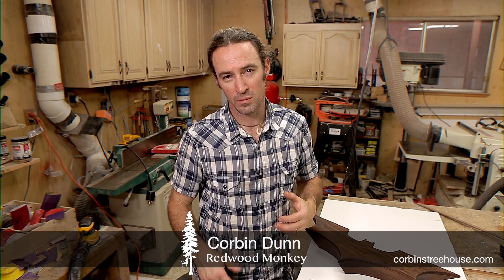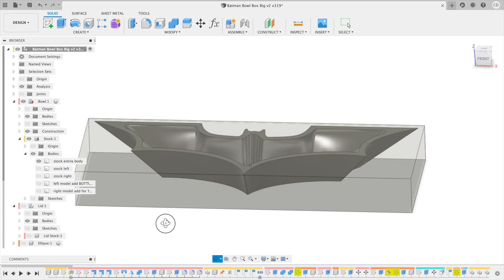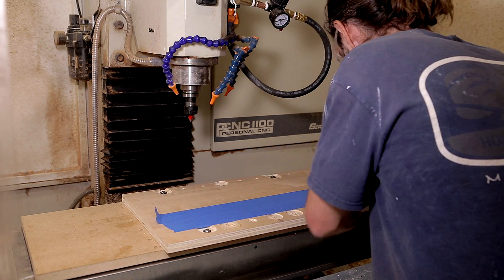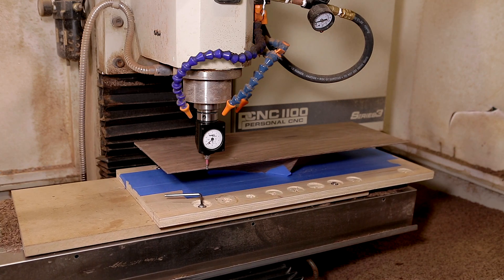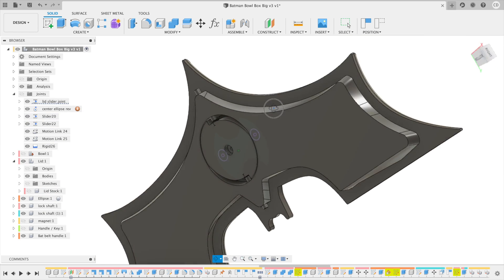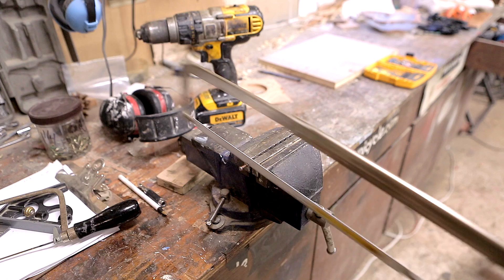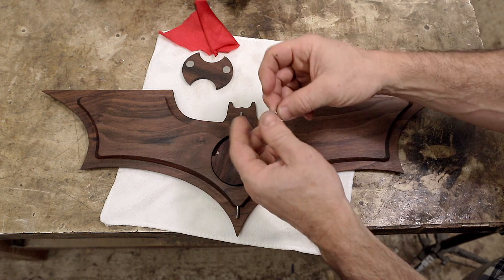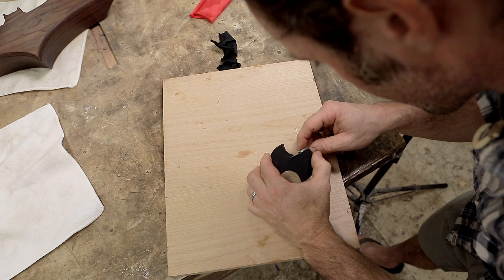Secret locking batman wood box! Hidden key and latch activated with magnets - CNC router woodworking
What's up CNC woodworkers! This is a batman themed "Dark Knight" box made on my CNC router. The lid fits perfectly on top of the box and has a secret latching mechanism activated by magnets inside a small removable key that is the shape of the batman belt buckle. Whew! This turned out awesome, and I'm pretty happy with how well it worked out. Be sure to watch till the end of the video where I show more footage of the box and how the lock works. You can try to make this project yourself...download the CAD file for Fusion 360 and setup your own tool paths based on what I did. If you are a beginner, check out my tutorial series and then come back and try this project out! This project itself was initially inspired by Craig Thibodeau's work. He does some amazing hidden locking mechanisms, puzzle boxes, and furniture.

Want to learn how to make stuff like this? I did a full step-by-step YouTube tutorial series on making a basic epoxy drip bowl, from design to finishing it up in the shop

Materials I used:
* CA glue
* 8/4 walnut ; this would look even better in black walnut!
* Steel nails (Home Depot, Lowes, etc)
* Bearing: Uhh...not sure what I used, something I had laying around. The bearing may not be necessary.

CNC router bits:
* 3/8" up-cut bit for roughing
* 1/4" ball nose bit for final passes

** Regarding magnets: I would probably use some thicker magnets for the ellipse to get more strength. But doubling up the ones I had worked.

Regarding my machine: I love my Tormach PCNC! However, the x/y axis is limiting for projects like this, and at some point I'd like to get a dedicated wood machine, such as their 24R.

Corbin Dunn
Corbin's Workshop
-- my woodworking portfolio and items for sale